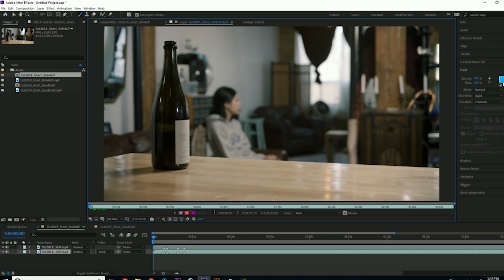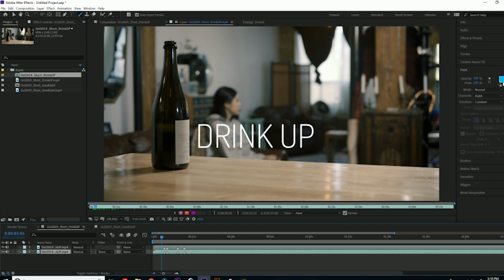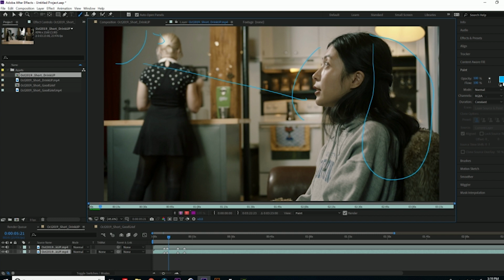RayShoots - Ep6A - Learnings on short film "DrinkUp"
A break down video of my film challenges on the short film "Drink Up"